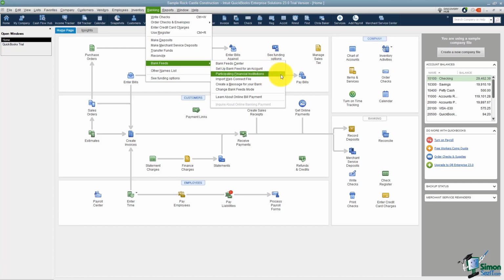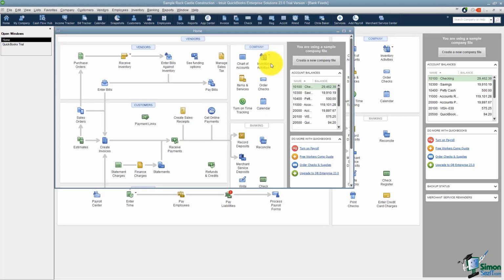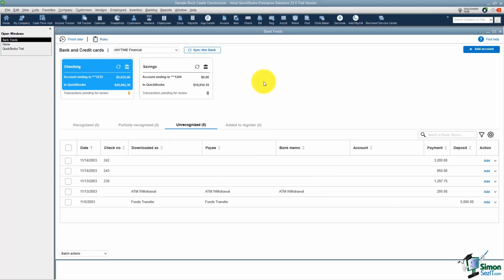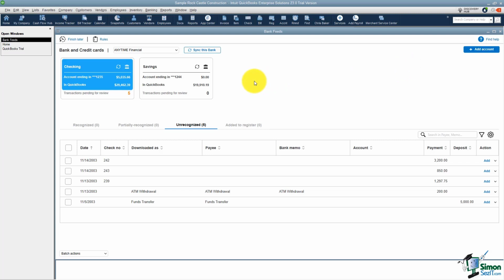Bank Feeds Guide for QuickBooks Desktop 2023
In this QuickBooks Desktop 2023 training tutorial video, we take a crash course on Bank Feed options in QuickBooks.

First, we'll look at the bank feed option for tracking expenses and deposits in your bank account and then we'll discuss how to set up a bank feed. Toward the end of the video,  we'll explain how the bank feed center allows you to manage your accounts and provides options for syncing with your bank.